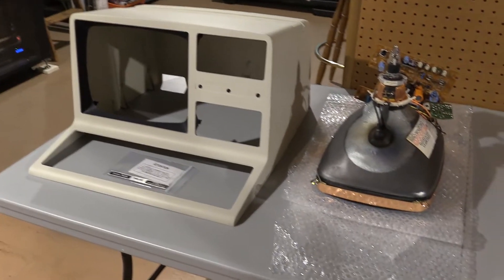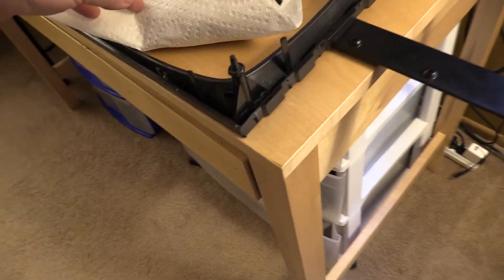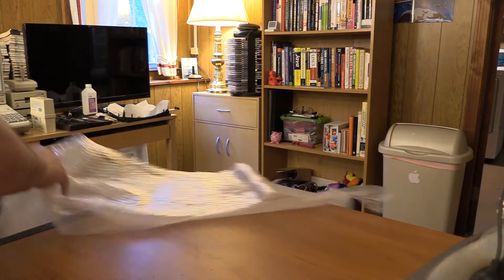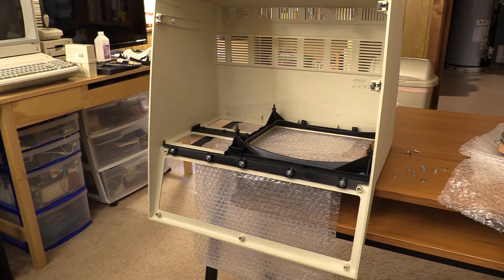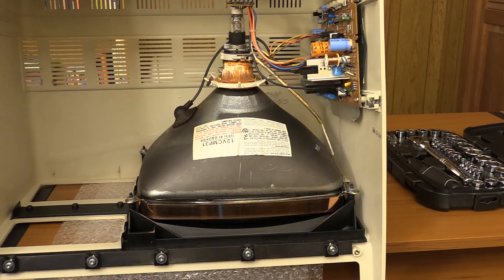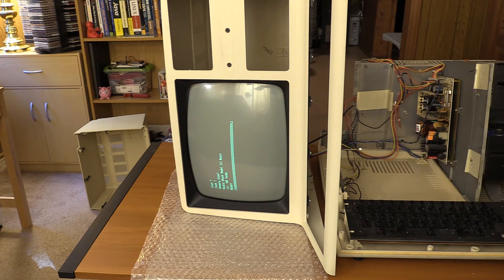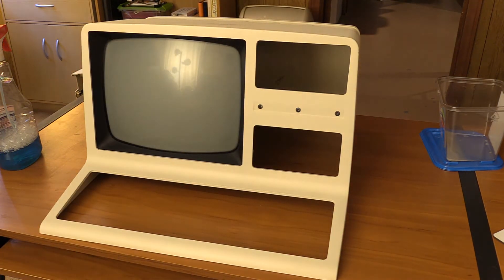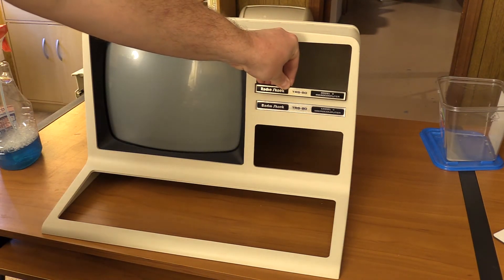TRS-80 Model 4 Restoration: Case & CRT, Plus Power Supply Removal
This video contains some strong language.

Part II of my TRS-80 Model 4 restoration.  Today we look at the new case and CRT that came in, mount the CRT in the case, and then clean up the case.  Finally, I test the system out with the new CRT, quickly check the keyboard, and remove the power supply from the system in preparation for re-capping.

Intro (0:00)
New case, badge, and CRT overview (0:30)
CRT installation (3:58)
Video board installation/mounting (6:00)
First power-up (7:35)
Case cleaning (9:47)
Badge installation (11:25)
Whisky break (12:41)
Power supply removal (13:18)

Jay Newirth's case and RAM badges for various TRS-80 systems (among other things)

Music (in order of appearance):
Getz Me To Brazil
Michigan Greens
Canal 3
Sideways Samba